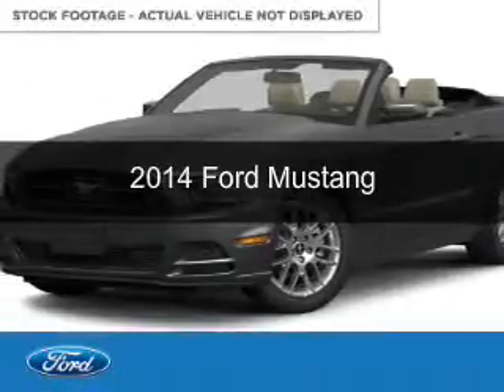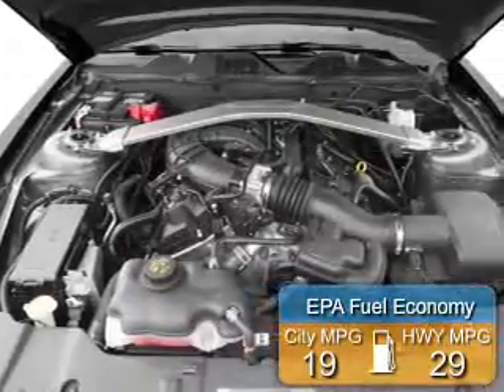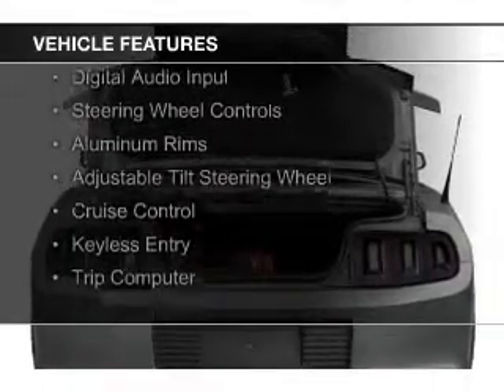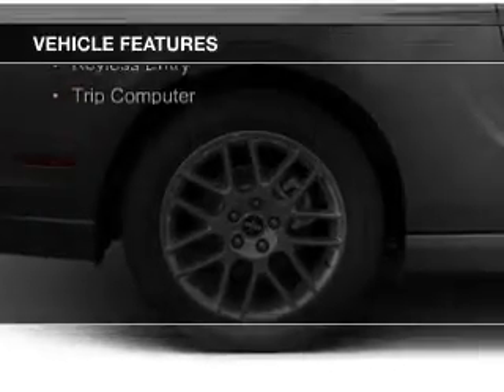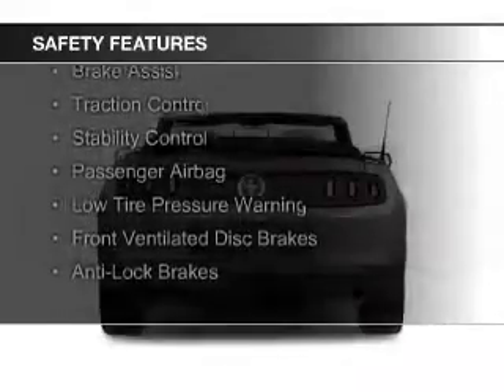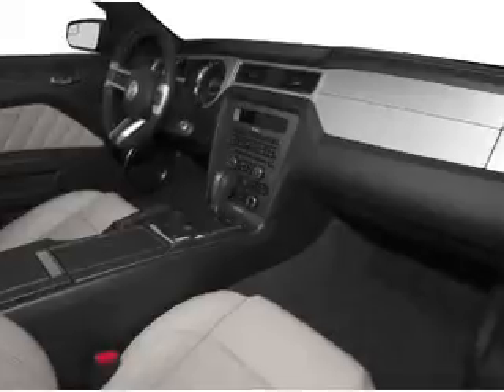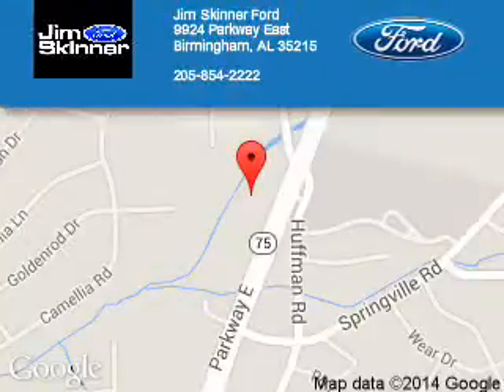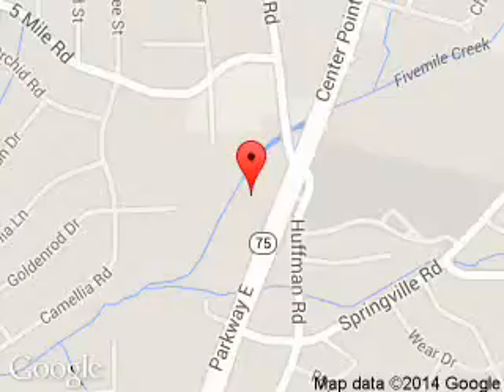2014 Ford Mustang - Birmingham AL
Phone:
Year: 2014
Make: Ford
Model: Mustang
Trim:
Engine: 3.7 liter 6 cylinder 24 valve
Transmission:
Color: Red
Mileage:
Address:
9924 Parkway East